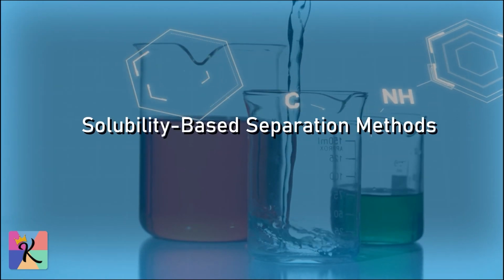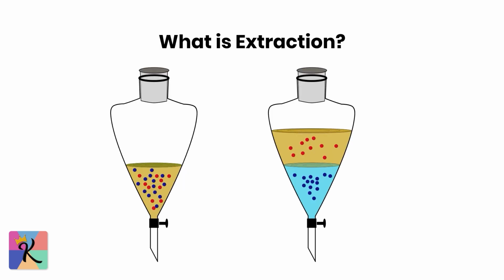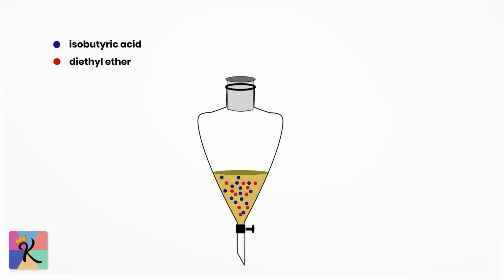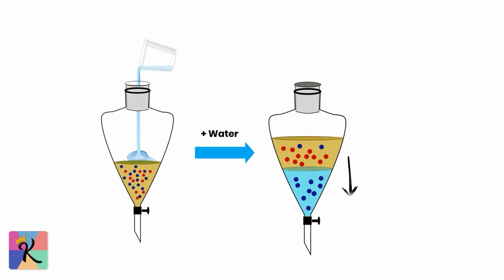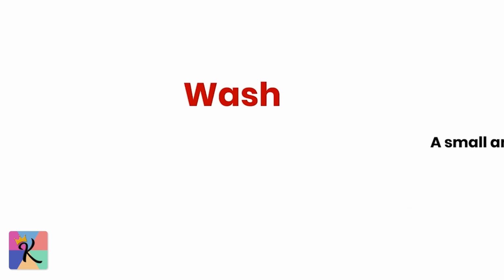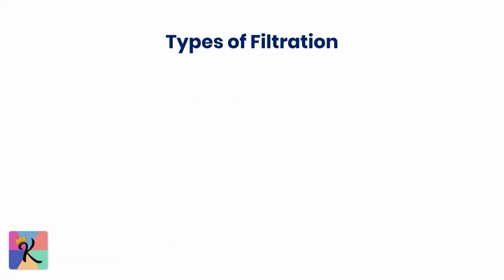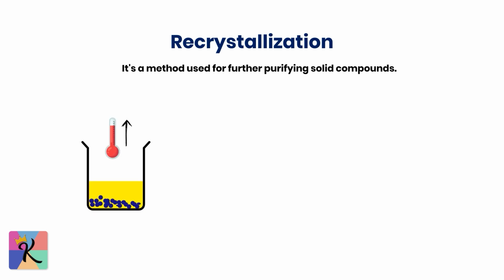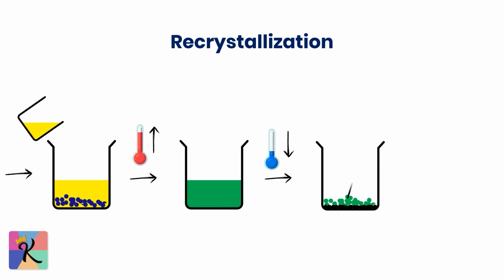Solubility-Based Separation Methods: Extraction, Filtration, and Recrystallization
Welcome to King of the Curve! Today, we're diving into the fascinating world of solubility-based separation methods. These techniques are essential in chemistry for isolating and purifying compounds based on their solubility properties. In this video, we'll explore three primary methods: extraction, filtration, and recrystallization. By the end, you’ll have a solid understanding of how these methods work and when to use them. Let’s get started!